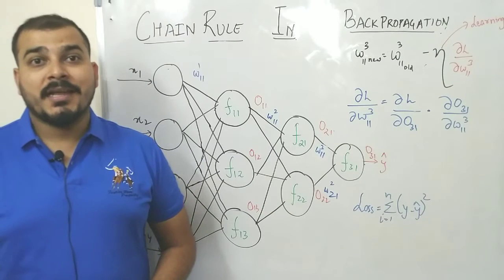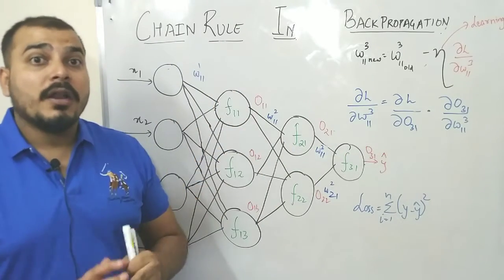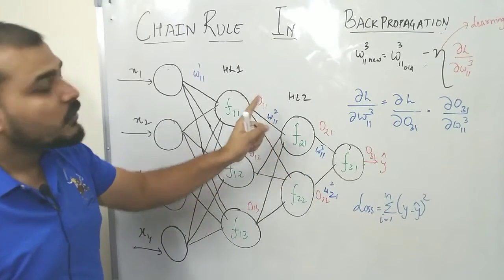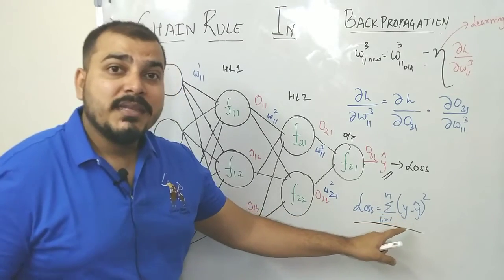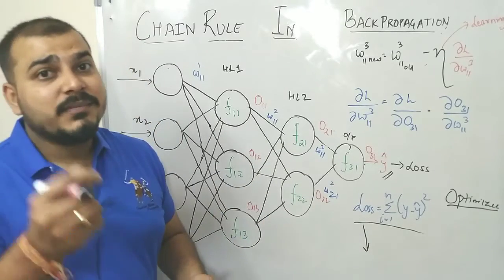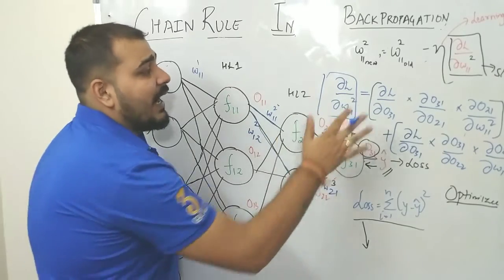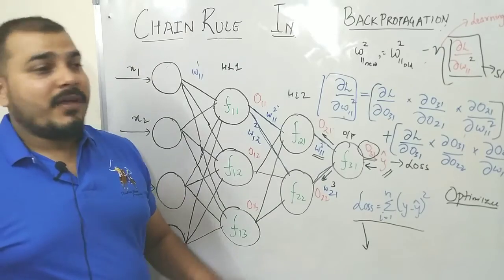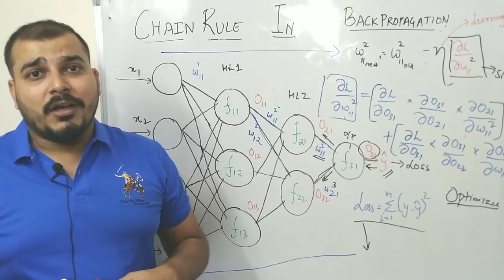Tutorial 6-Chain Rule of Differentiation with BackPropagation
In this video we will discuss about the chain rule of differentiation which is the basic building block in BackPropagation.

YOU JUST NEED TO DO
3 MAGICAL THINGS